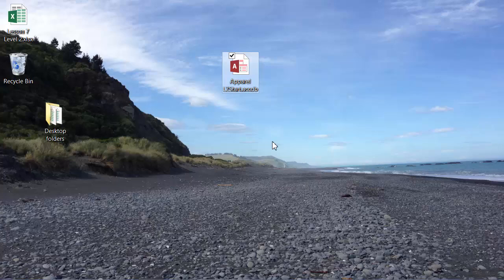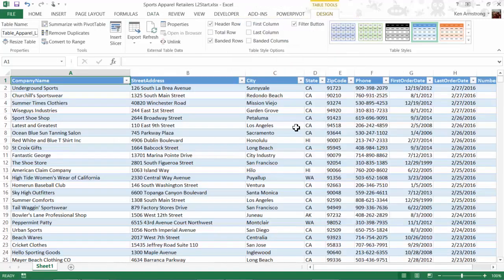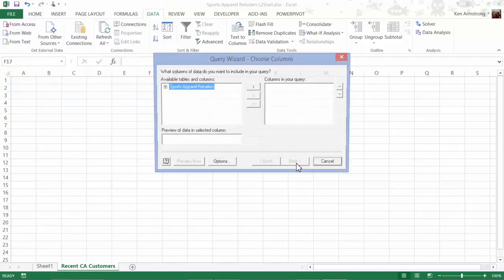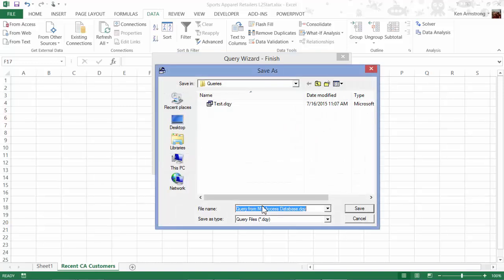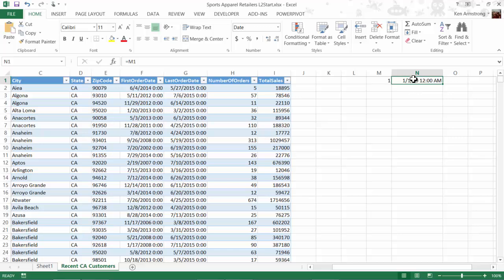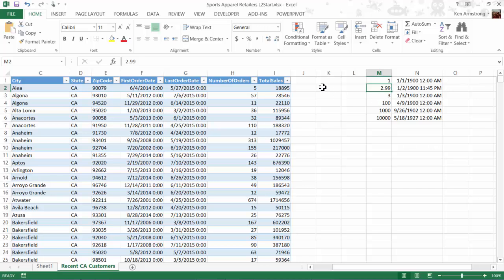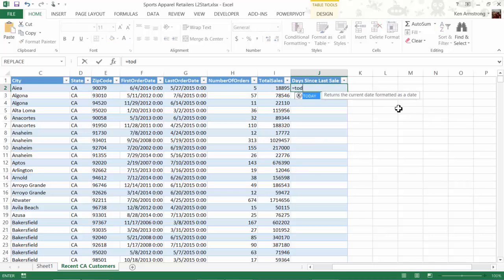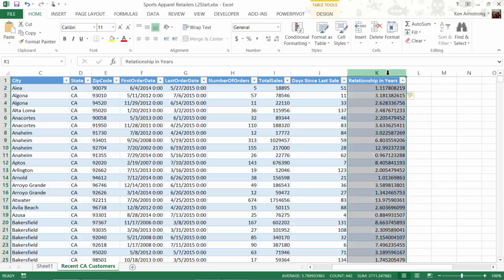Spreadsheets For Business: Lesson7 Level2 Pt1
Spreadsheets: demonstrating the importing of data from an Access database as well as basic date and time formulas.